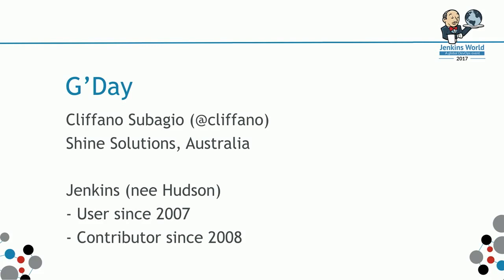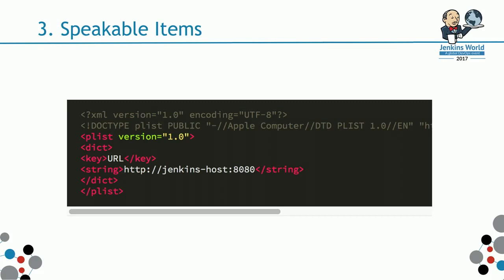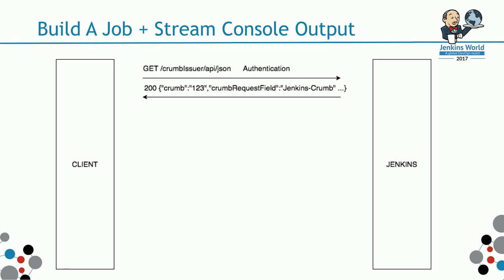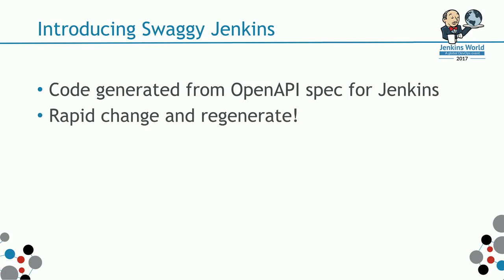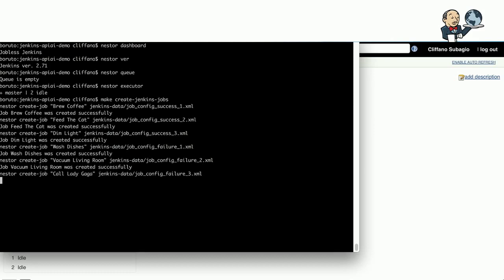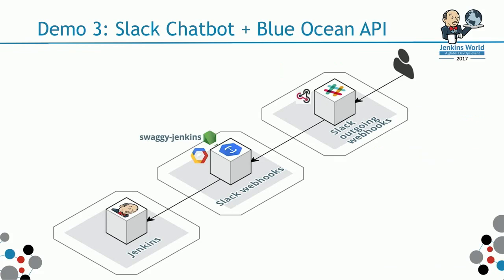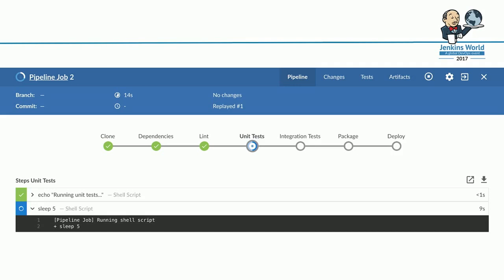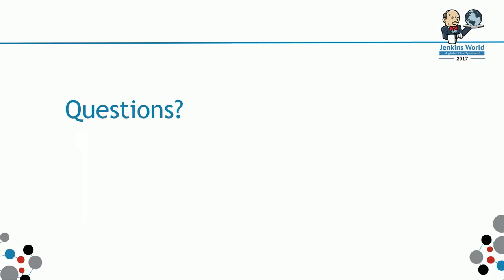Jenkins World 2017: Bringing Jenkins Remote Access API To The Masses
It’s time to extend the reach of Jenkins remote access API integration into as many technology stacks as possible by generating API clients in more than 20 programming languages.

I will walk you through how I wrote an OpenAPI specification covering Jenkins Remote Access API and parts of Blue Ocean API, and used it to generate more than 70 API client libraries covering various technology stacks. I will then use two of them to demonstrate Jenkins integration to an api.ai agent and a Slackbot, via AWS Lambda and GCP Cloud Functions.